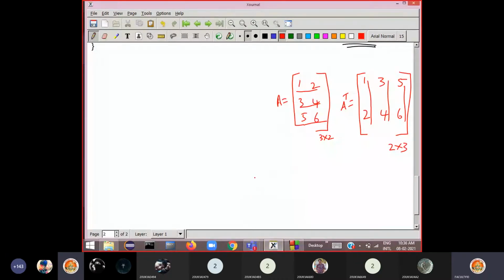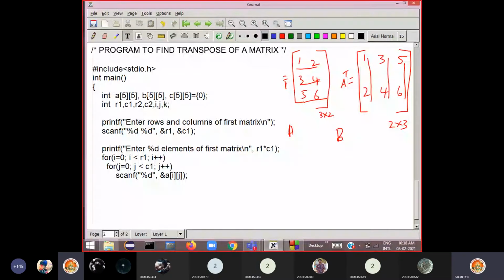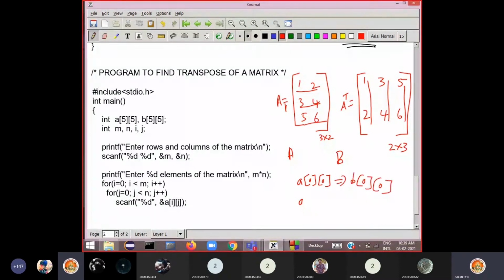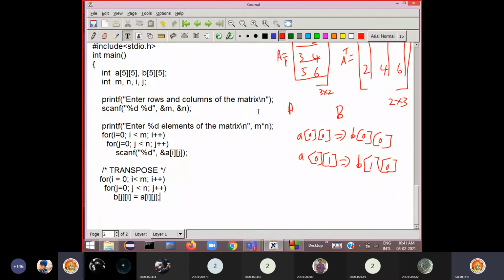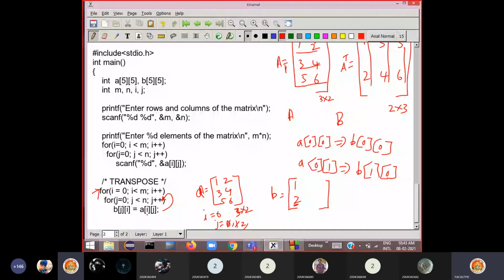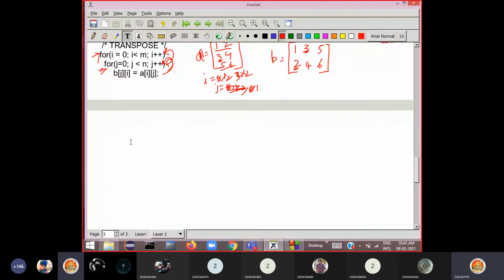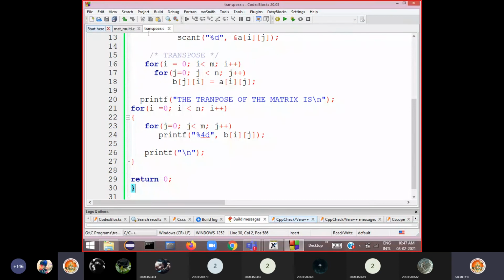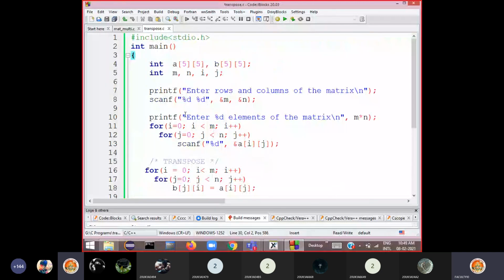C program to find Transpose of a matrix By Dr.E.Raju